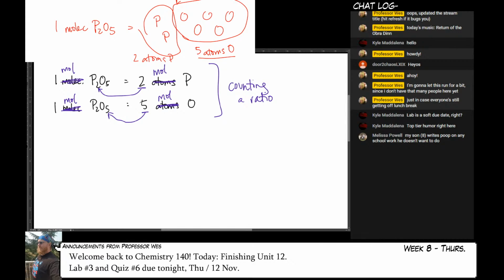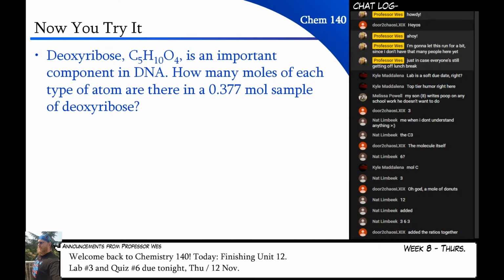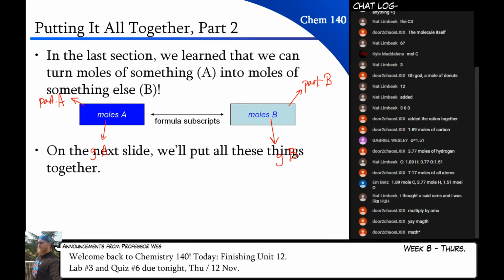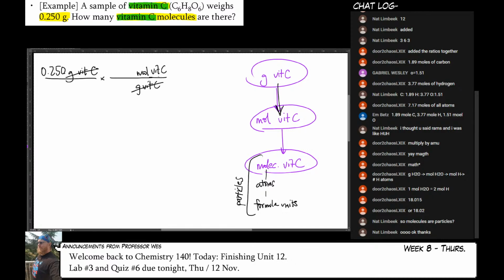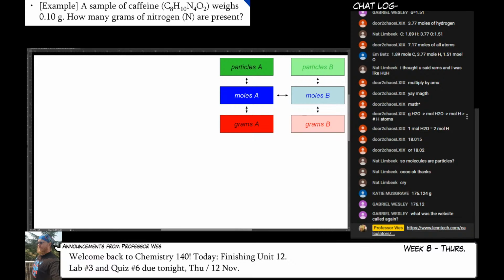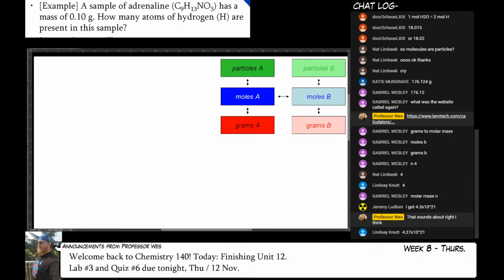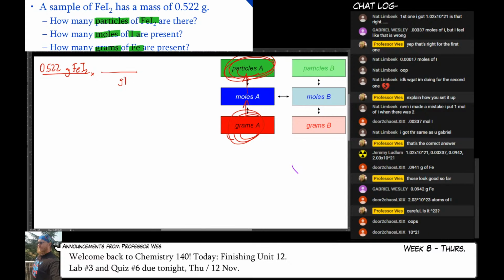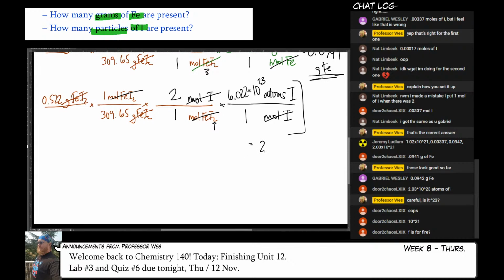Chem 140 - Week 8 / Thursday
Unit 12 - Chemical Calculations
Section 12.3: Chemical Formulas and the Mole
Section 12.4: Chemical Calculations